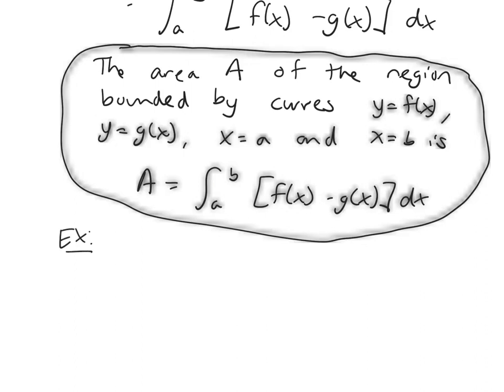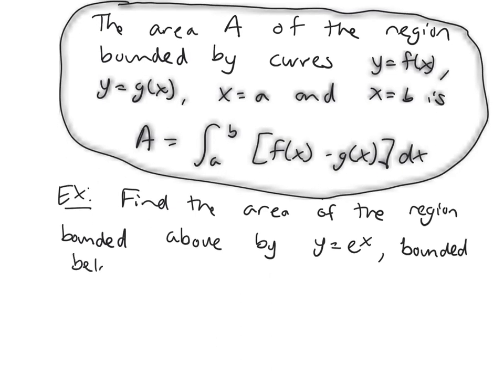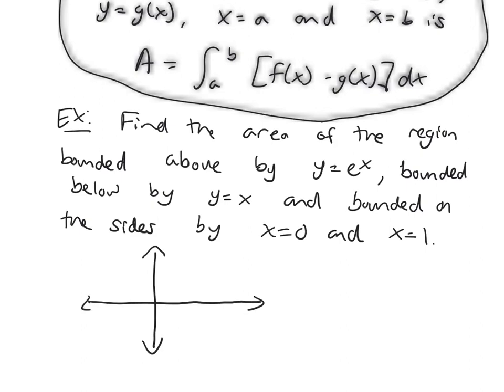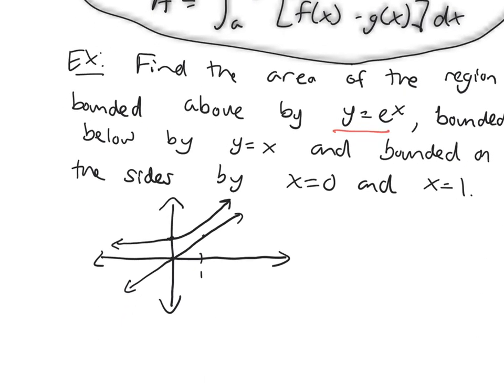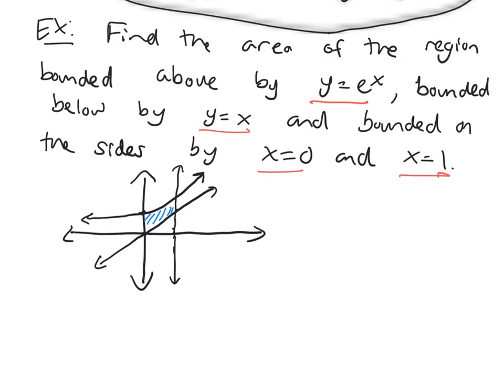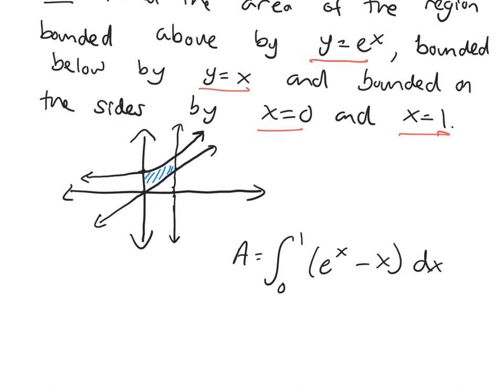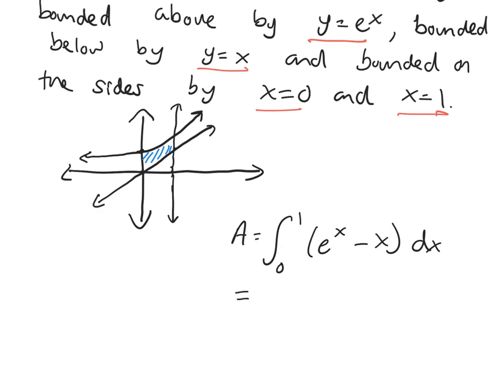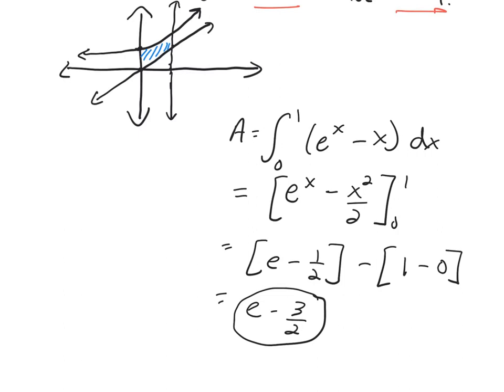Areas Between Curves Example 1